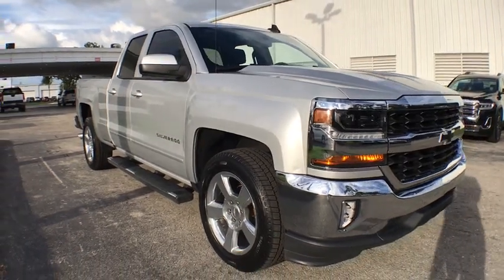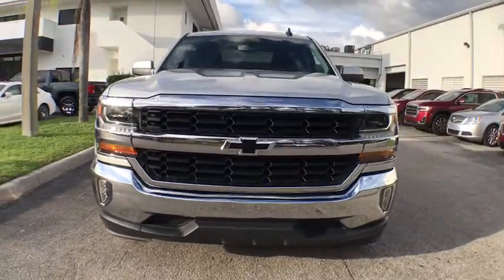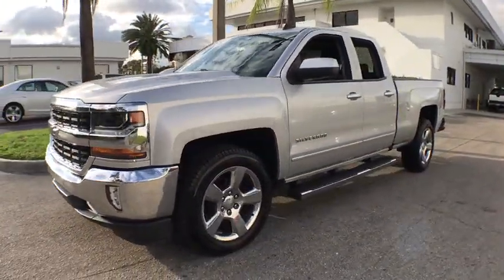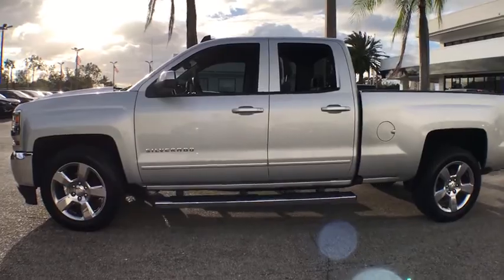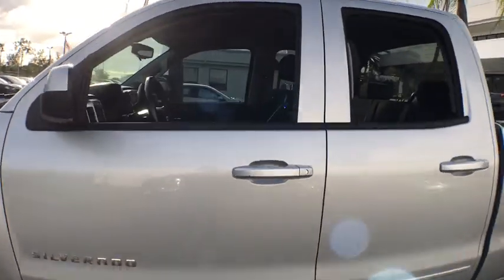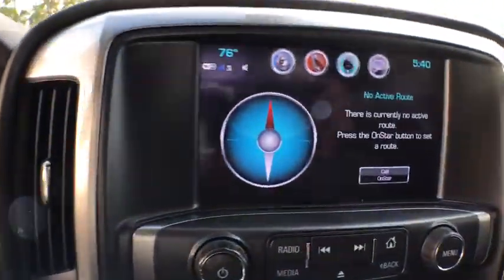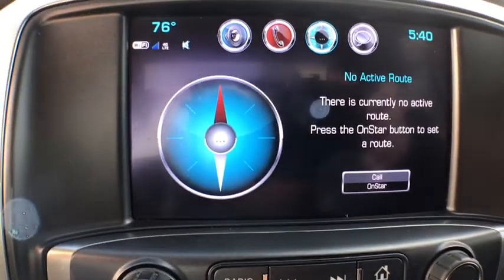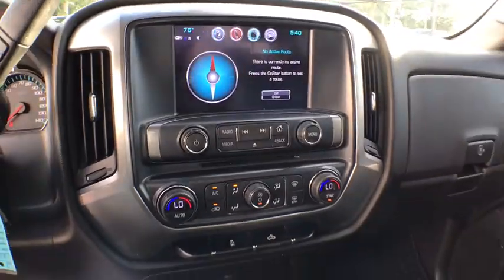2017 Chevrolet Silverado_1500 Fort Myers FL U15993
Silver Ice Metallic Used 2017 Chevrolet Silverado_1500 available in Fort Meyers, Florida at Dixie Buick, GMC.

NO DEALER FEE ONE OWNER CLEAN CAR FAX/ NO ACCIDENTS BLUETOOTH/ HANDS FREE CELL PHONE REAR BACK UP CAMERA 6-Speed Automatic Electronic with Overdrive Jet Black w/Cloth Seat Trim 110-Volt AC Power Outlet 4.2 Diagonal Color Display Driver Info Center 6 Rectangular Chromed Tubular Assist Steps (LPO) All Star Edition Dual-Zone Automatic Climate Control Electric Rear-Window Defogger Heavy-Duty Rear Locking Differential Remote Vehicle Starter System Theft Deterrent System (Unauthorized Entry) Thin Profile LED Fog Lamps Trailering Package Wheels: 20 x 9 Polished-Aluminum. 2017 Chevrolet Silverado 1500 LT LT1 EcoTec3 5.3L V8 RWD 6-Speed Automatic Electronic with Overdrive SilverbrbrRecent Arrival!brbrWe have been serving the community since 1934! We have a well trained award winning sales and service team ready to make your experience a great one! Well stocked inventory of both New and quality Preowned Cars Trucks and SUVs Certified Technicians in an up to date service facility We know your time is valuable. We are sure you will find our site a fast and convenient way to research and find a vehicle thats right for you.